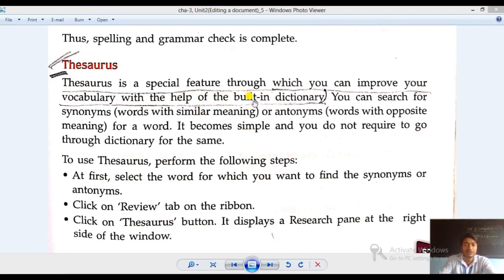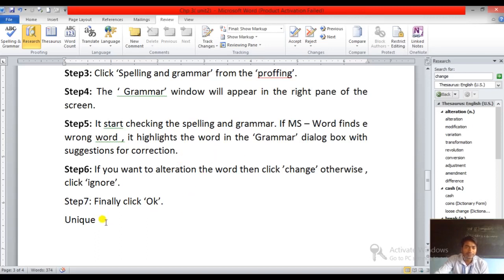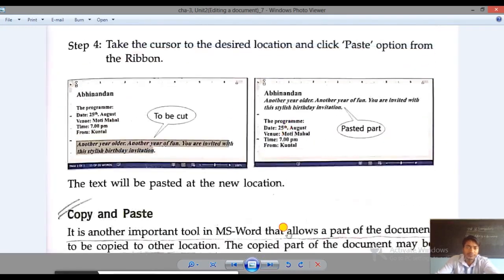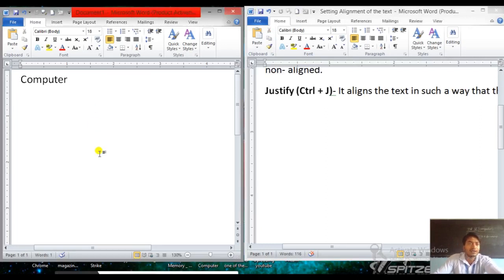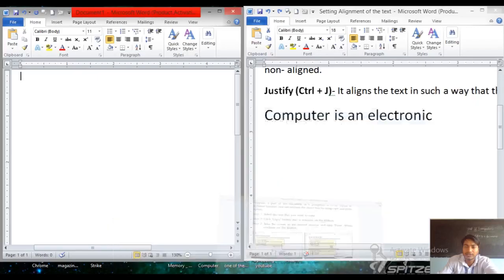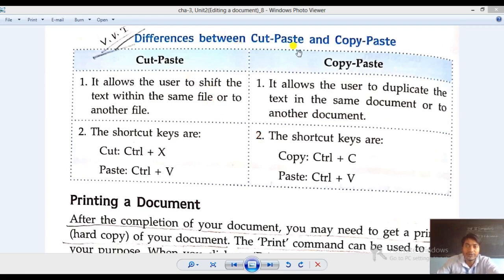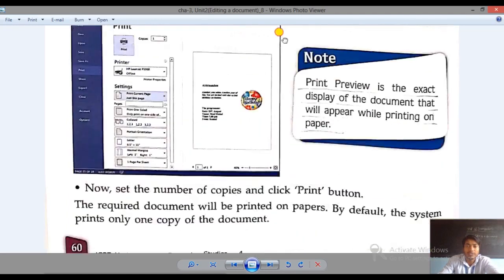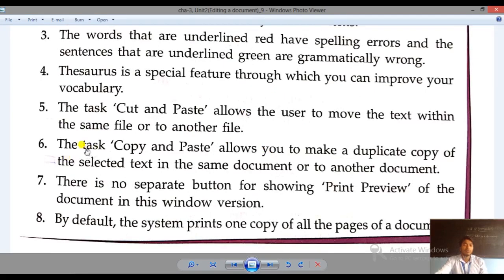Std - 4 (Computer) |Cha - 3 : Unit - 2|| Editing a Document|| part 3